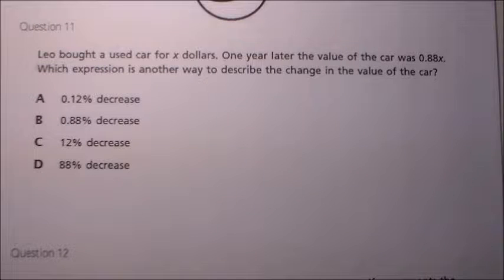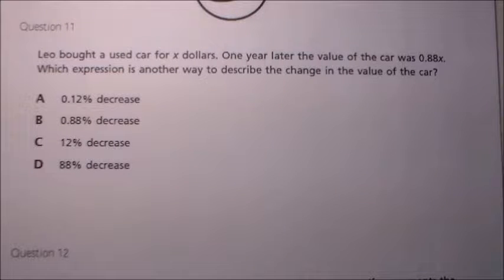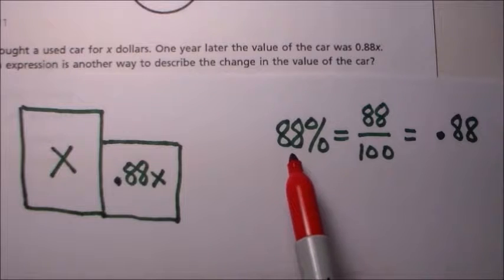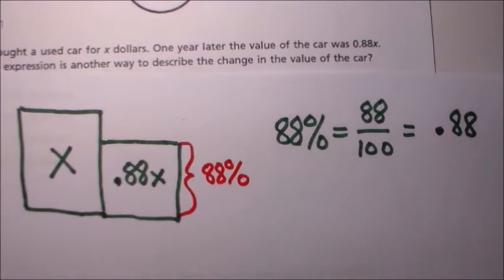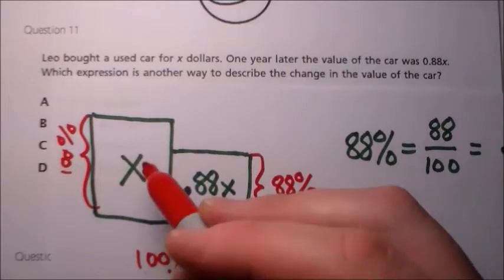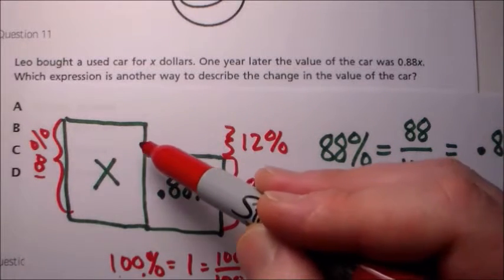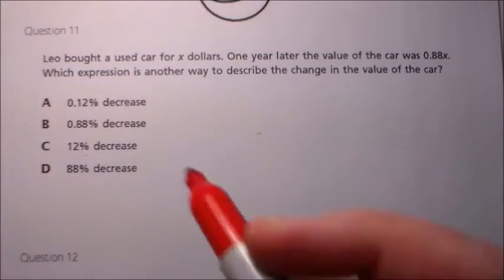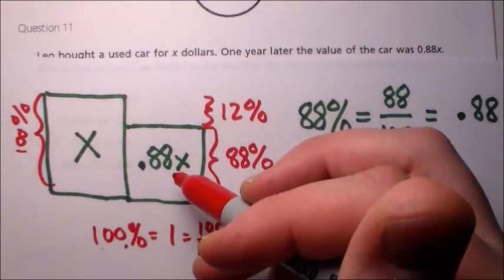Homework 14 Question 01